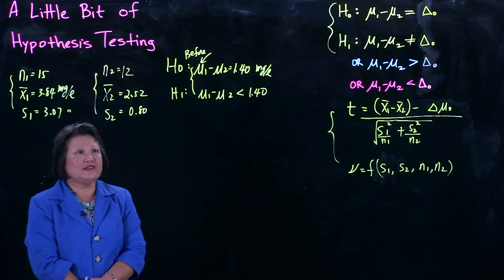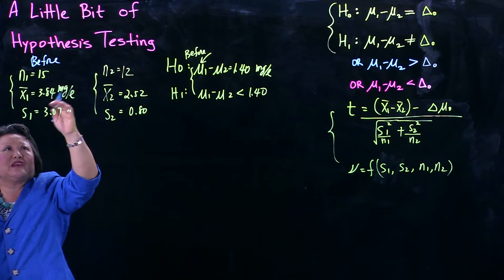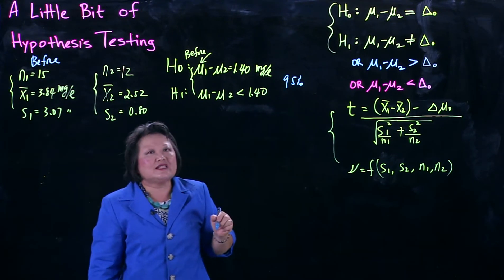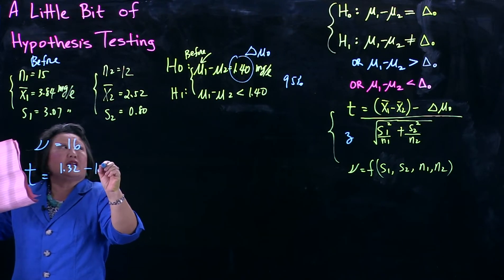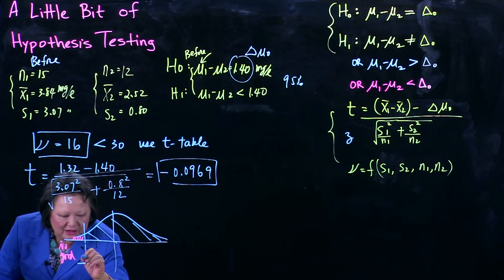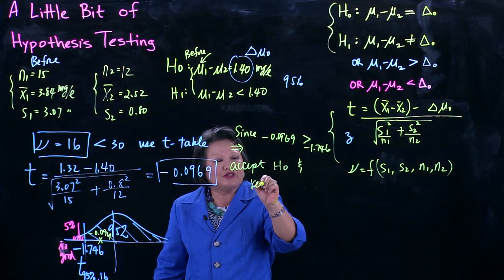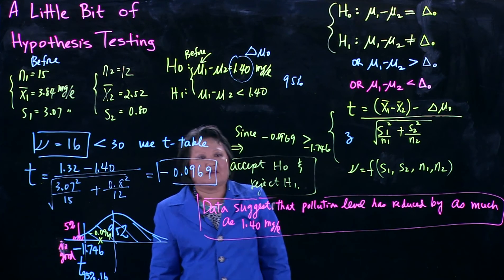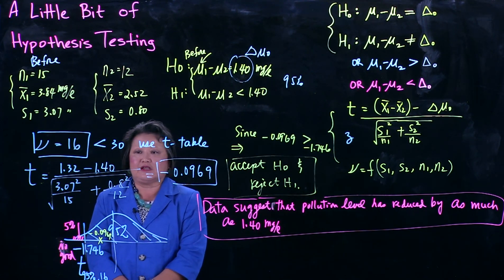Hypothesis Testing Example - Difference of Two Means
Dr. Wang presents an example of Hypothesis Testing between the difference of two means.  Useful a before/after test looking for improvement, for example.  This example uses a different number of samples for each mean, 95% CI, and student's t-distribution.